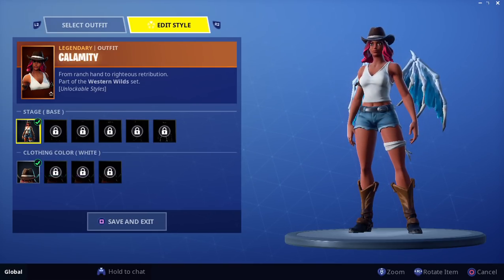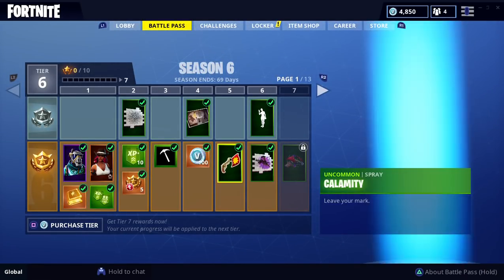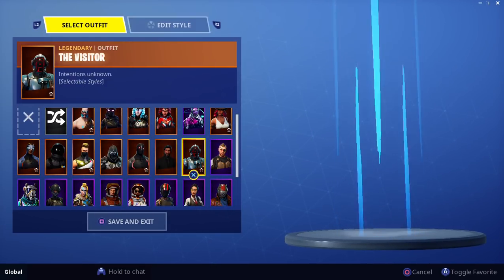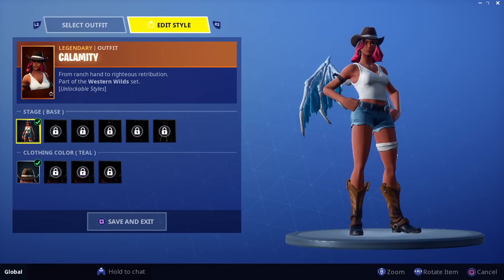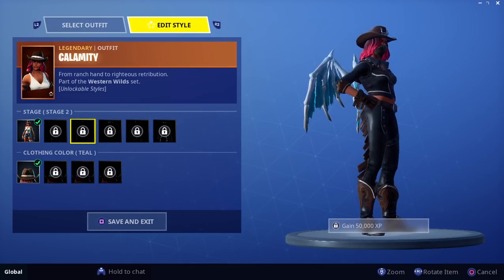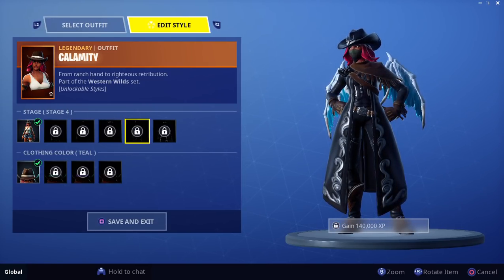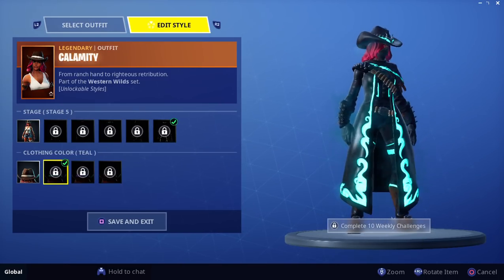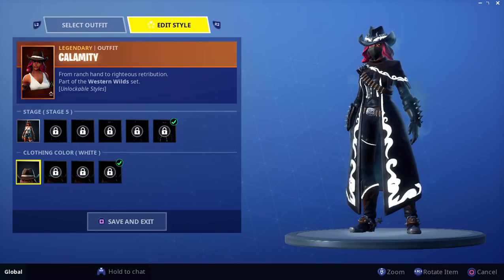NEW SEASON 6 CALAMITY SKIN PROGRESSIVE OUTFITS AND EDITS STYLES IN FORTNITE